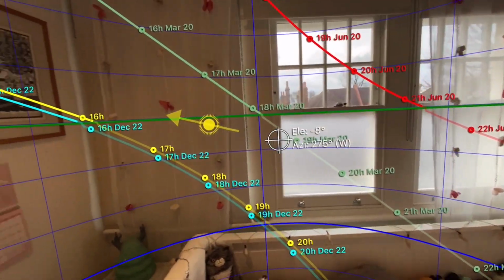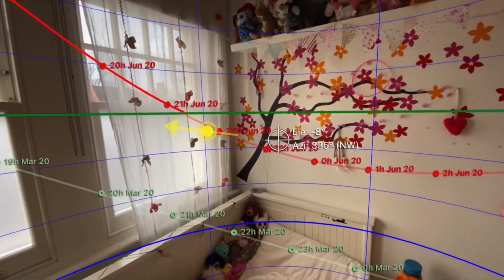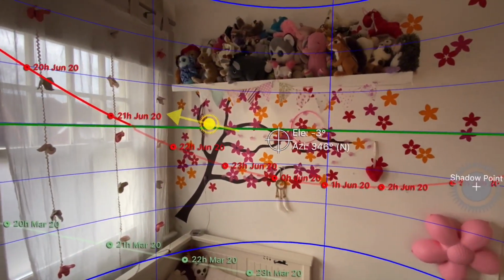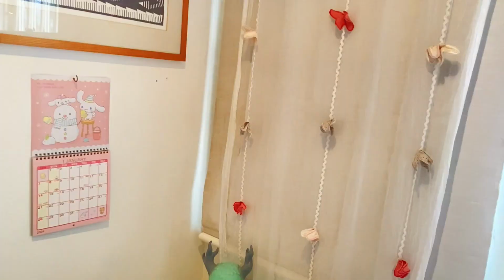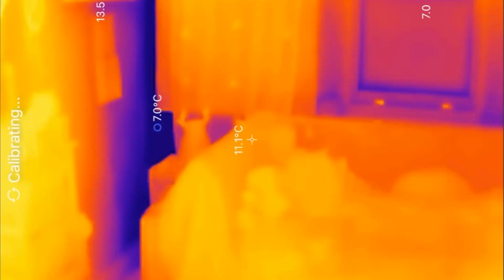Mould after moving bed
Damp Survey of mould after moving bed